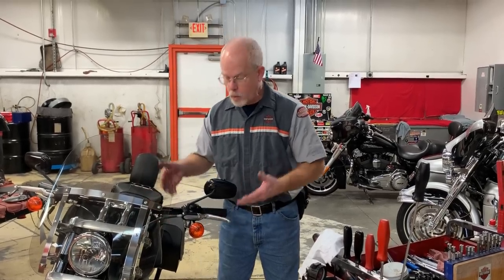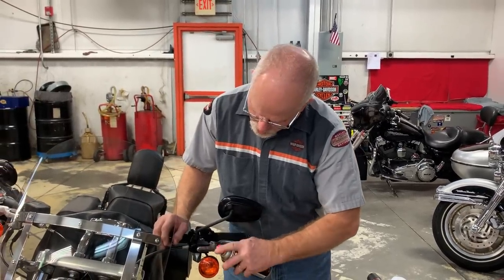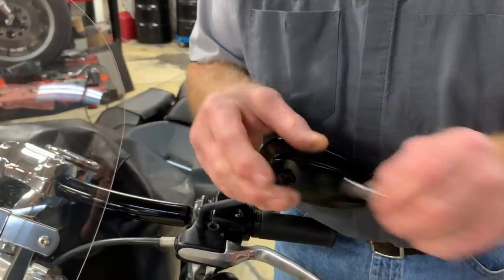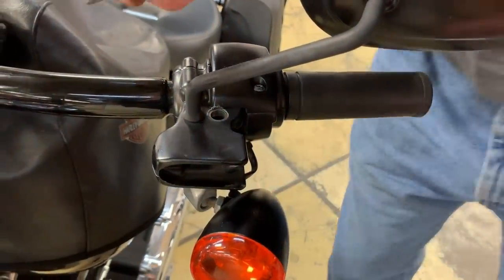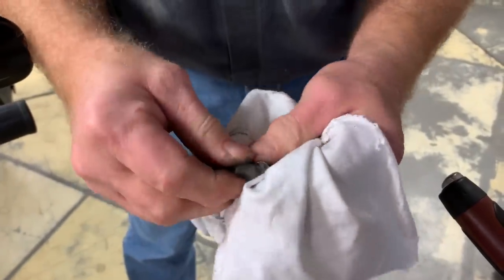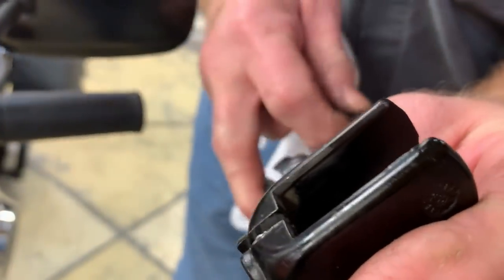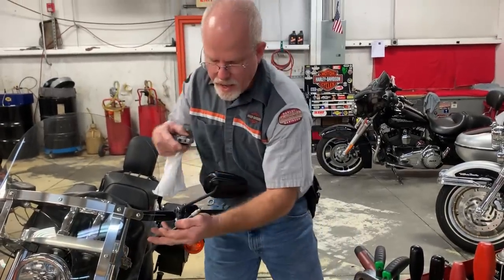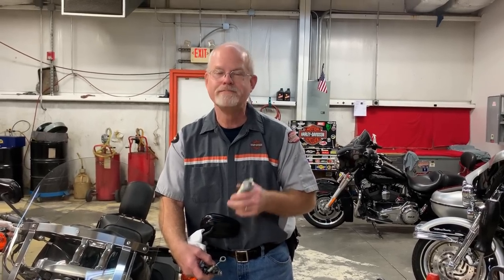DOC HARLEY: CLUTCH LEVER SERVICE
Doc Harley from the Service Clinic at Low Country Harley-Davidson to help you with the health of your motorcycle! Here he talks about a common mistake made when lubricating the clutch cable and lever.

Low Country Harley-Davidson, 4707 Dorchester Road, Charleston, SC 29405